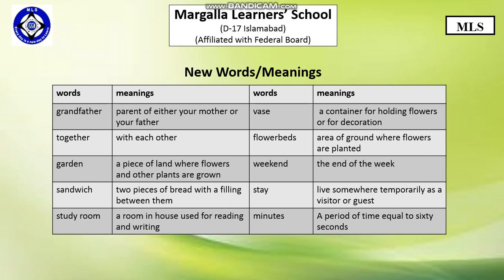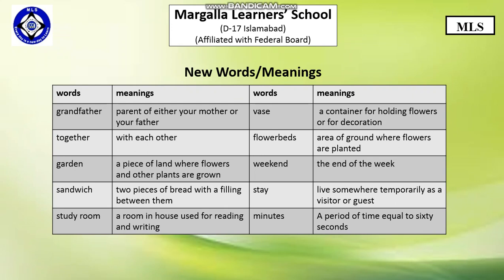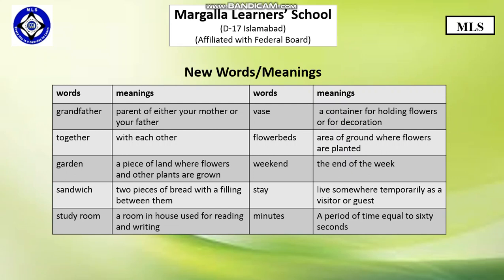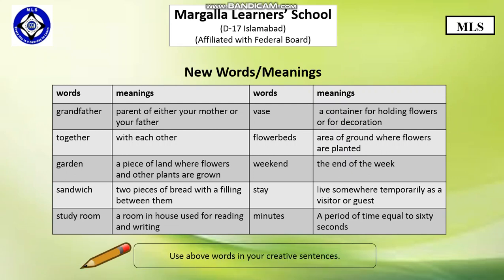Eng Grade 1 Unit 3 lecture 1 pg# 38 39 part 1